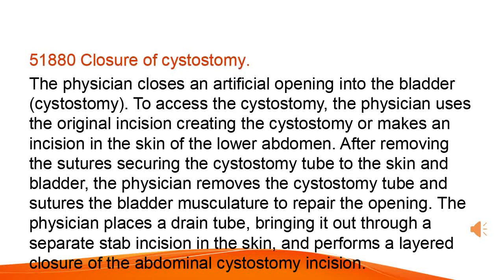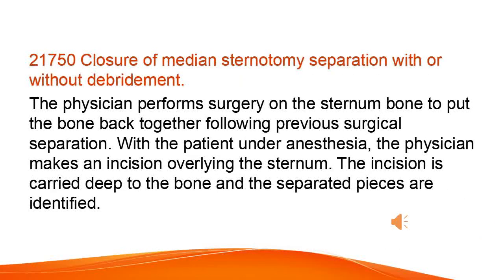Closure of Gastrostomy CPT code - simplify medical coding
Closure of Gastrostomy CPT code,cpt code for closure of gastrostomy,simplify medical coding

ICD-10-CM
ICD-10-PCS

medical coder
medical coder course
medical coders
medical coding

cpc exam
icd coding
IP-DRG training
icd guidelines,
cpt,